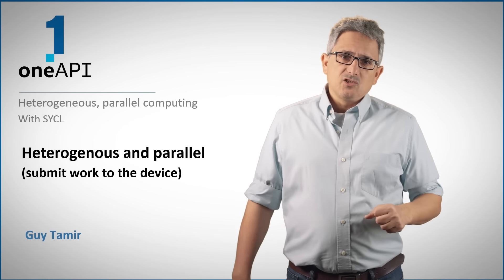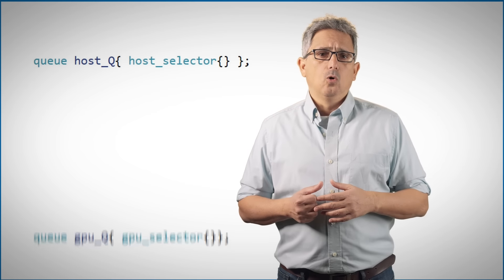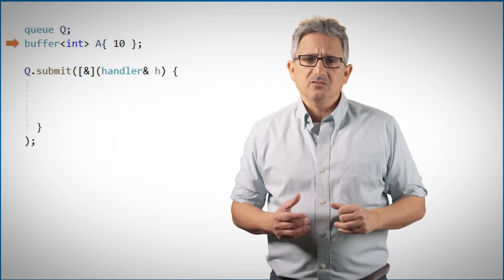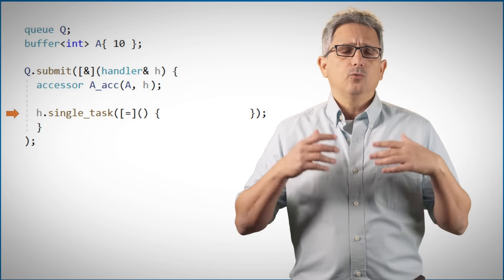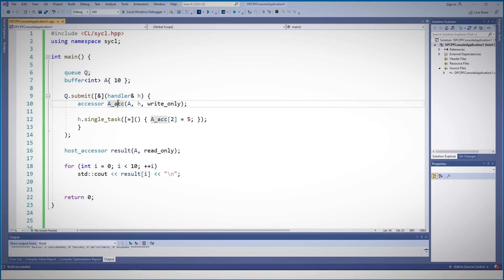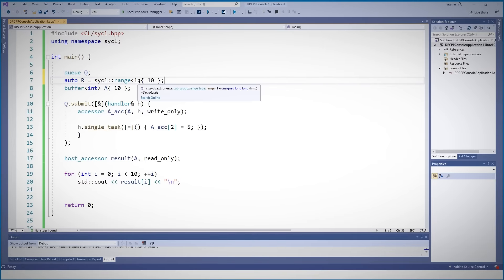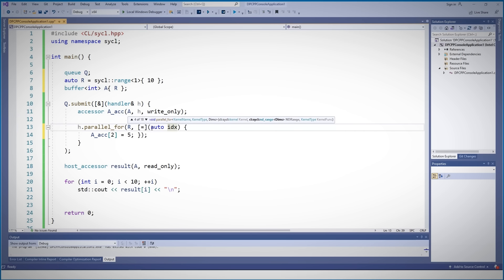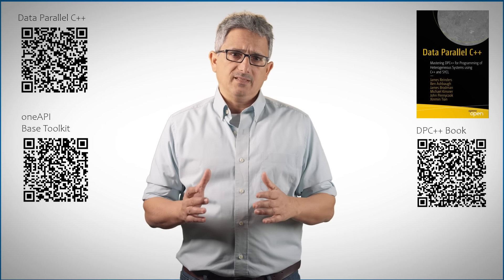Heterogenous and Parallel Execution Using SYCL | Intel Software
How to offload a task from the host (CPU) to a device (e.g. GPU).  How to exchange data between the host and the device? A quick example to demonstrate the ease of use of SYCL for hetero, parallel programming.